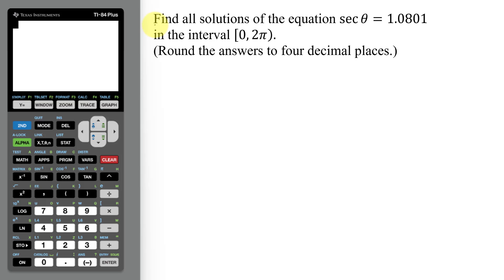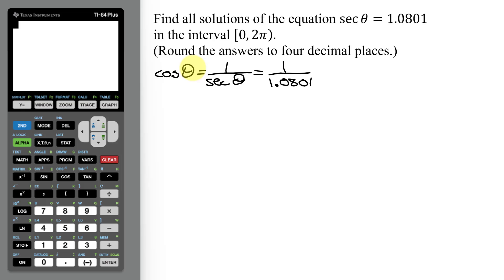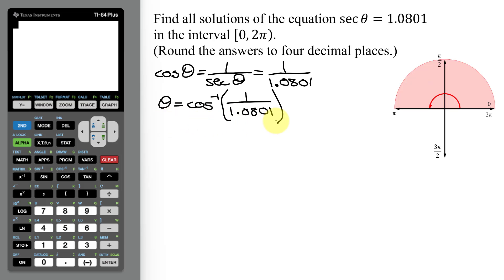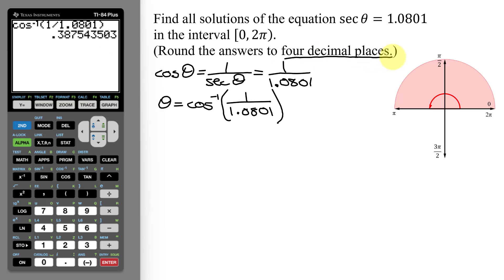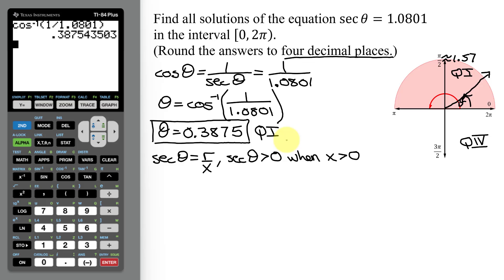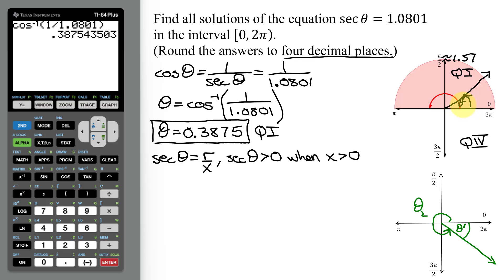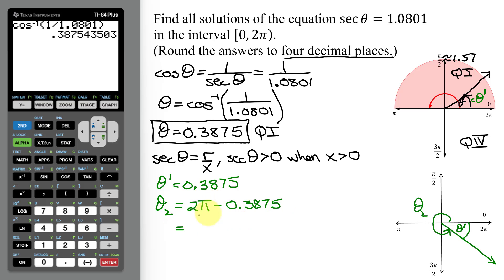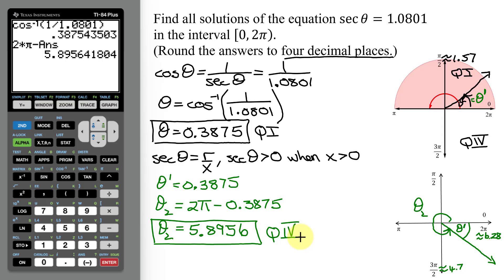Solve Sec(theta) = Positive Number Using a Calculator in Interval 0 to 2Pi Radians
The trigonometric equation to be solved is sec(theta) = 1.0801.  As there is no secant button on a calculator, then cos(theta) = 1/sec(theta) =1/1.0801. Theta is then found using the inverse cosine function on a TI 84 Plus calculator.  It was required to find all solutions in the interval 0 to 2Pi radians.  In this case the calculator gave one positive angle in QI.  As the secant function is also positive in QIV, reference angles were used to find the solution in QIV.

Timestamps
0:00 Introduction
1:56 Use Calculator
4:39 Reference Angles
6:27 Check Answer